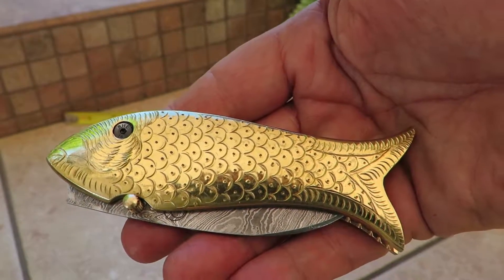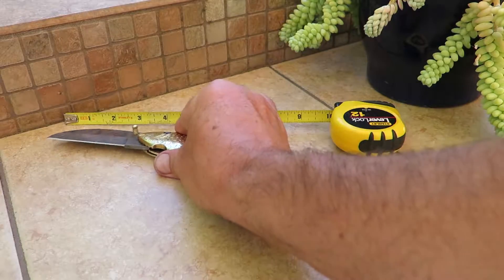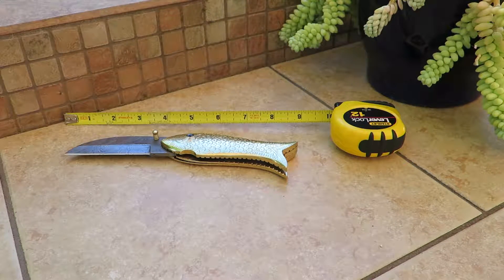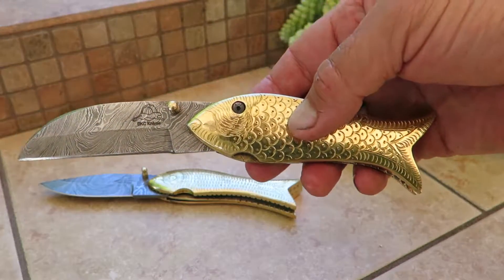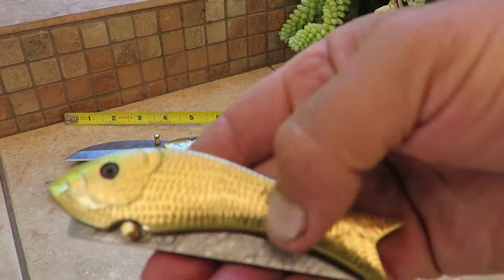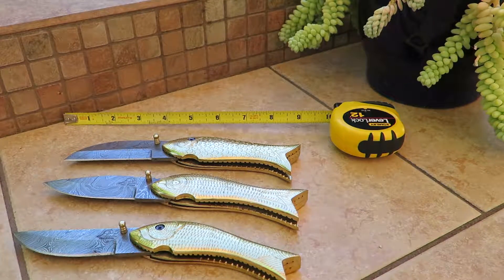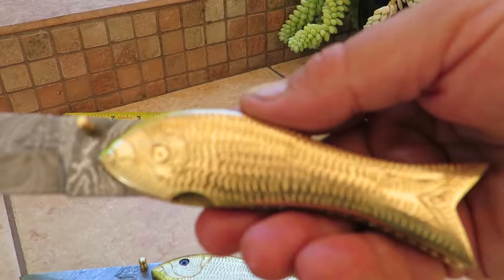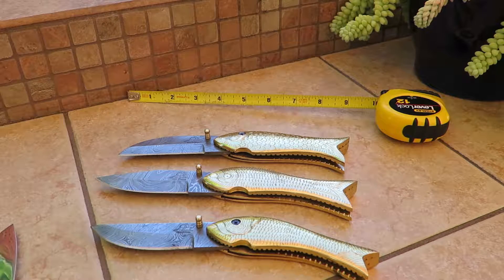DKC-596 597 598 BRASS Fish DKC Knives Custom Hand Made Damascus Hunting Pocket Folding Bowie Knife